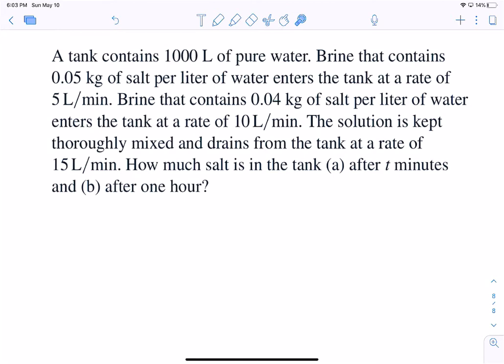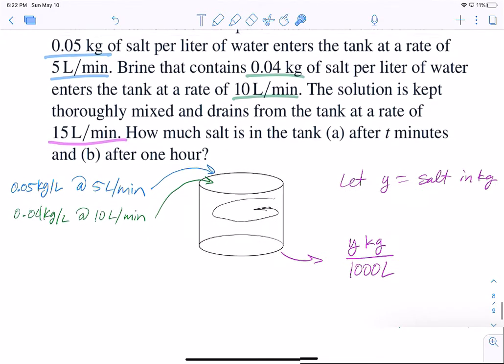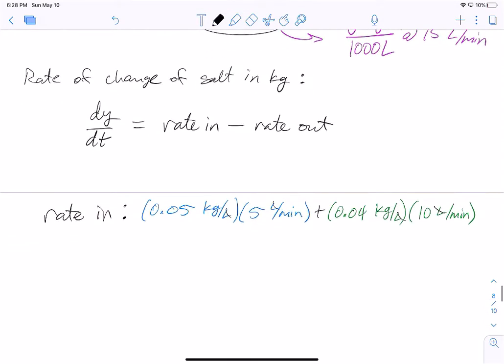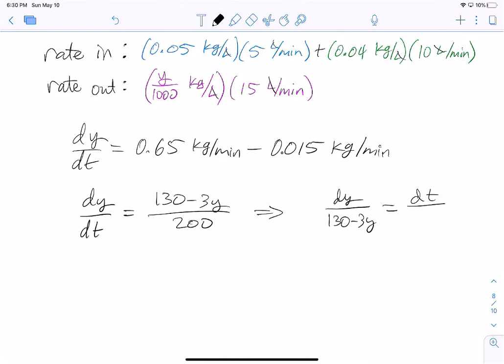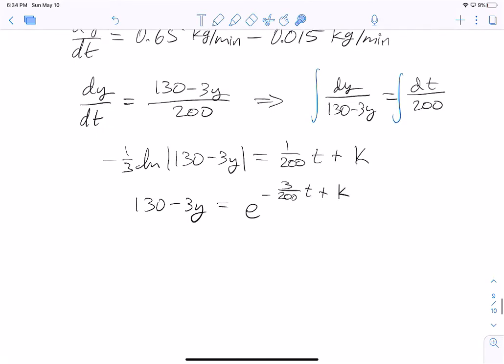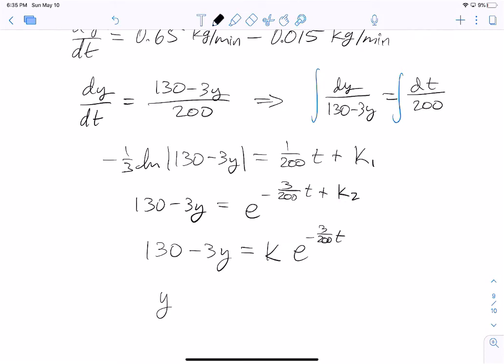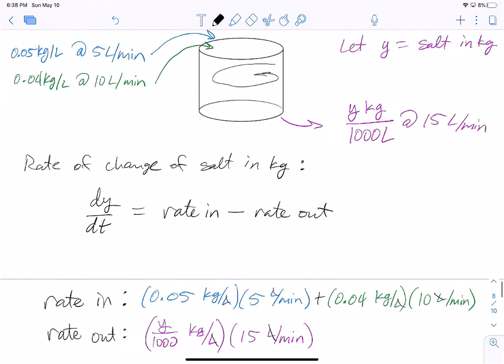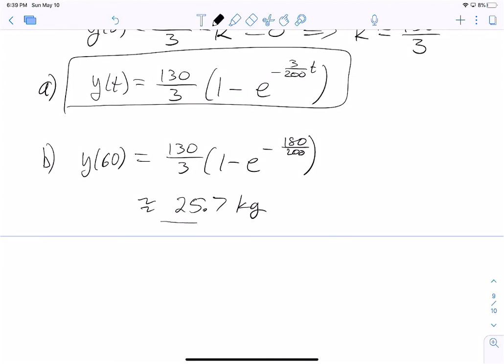Mixing Problem, Salt in a Tank | Calculus 2 (9.3e)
A worked example modeling and solving a mixing problem involving salt entering and draining from a tank.